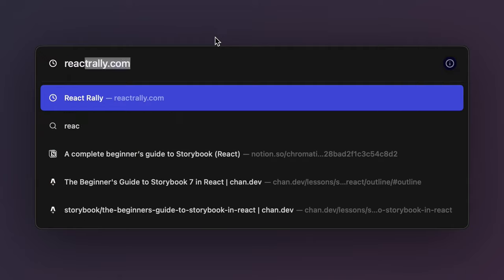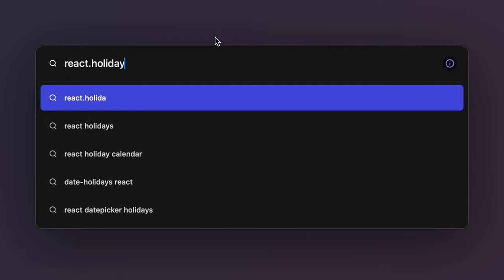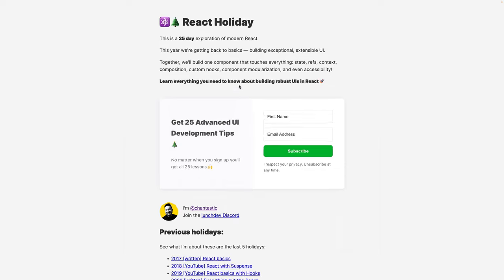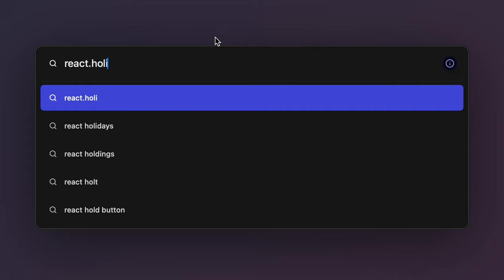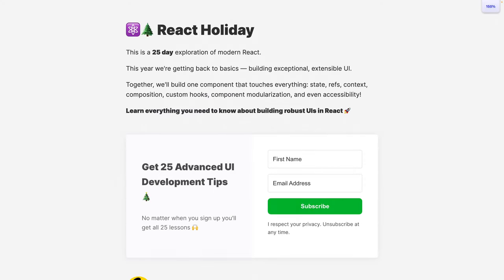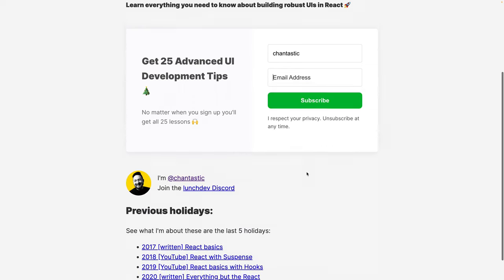Welcome to React Holiday, a 25 UI Development advent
Join me for a 25 day celebration of UI development in React